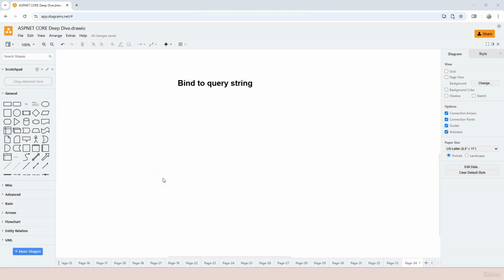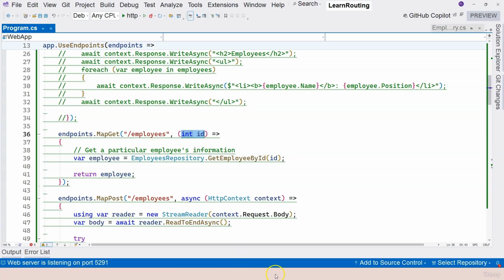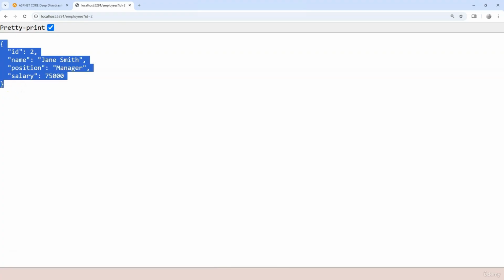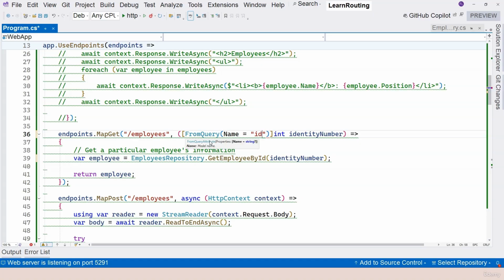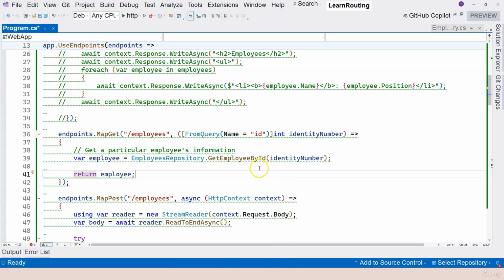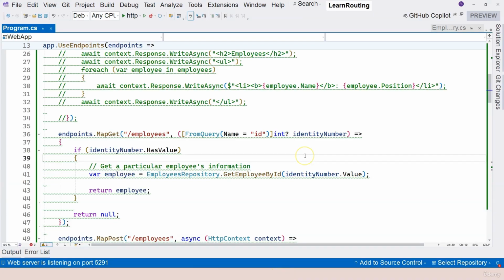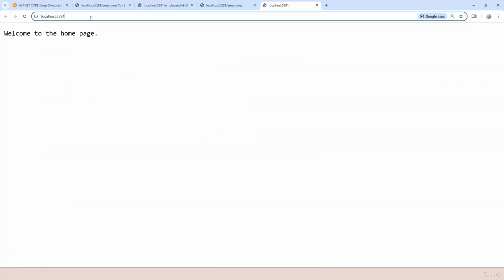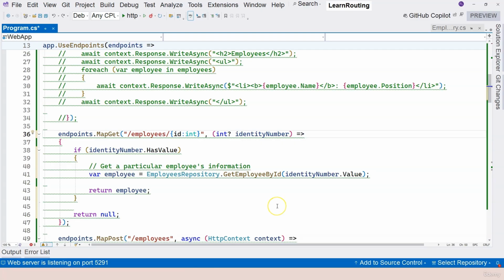5.3 Bind to query string